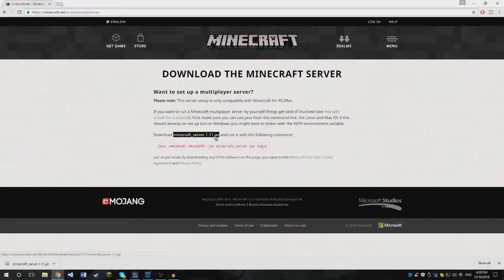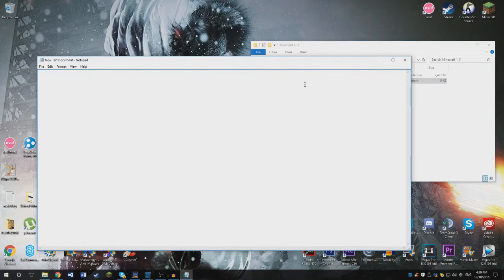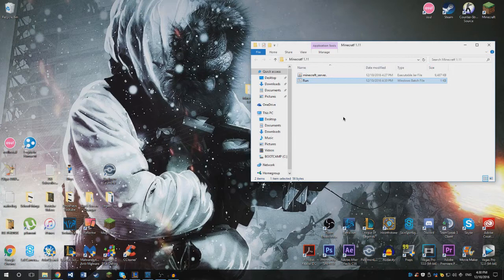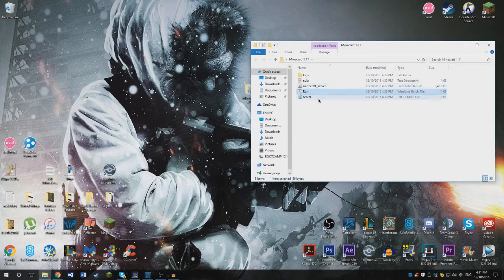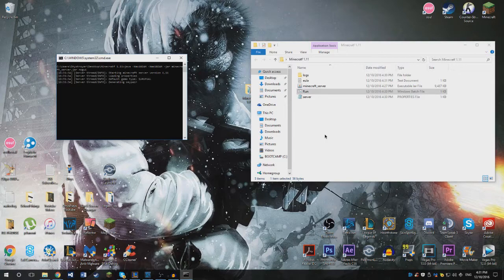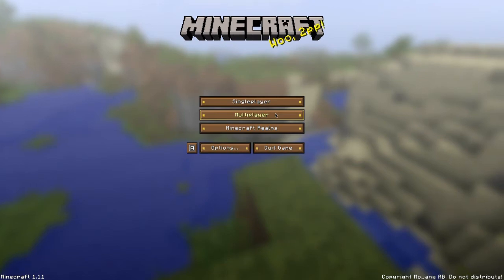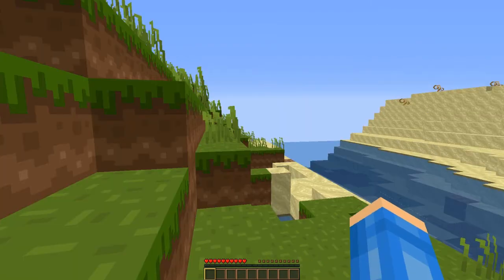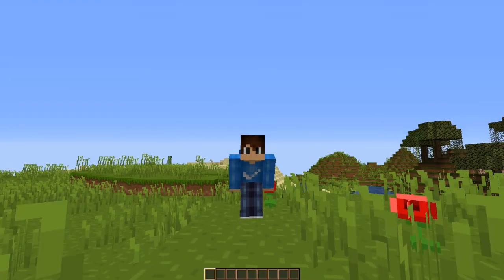How To Host A Minecraft 1.11 Server (100% Working)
Want to know how to setup/start your own minecraft 1.11 server? Well this video will tell you exactly how to setup/host your own 1.11 server so you can get started and play survival with your friends :O. This is a step by step tutorial so you won't miss out on any information given. Enjoy and have fun surviving

Also check out my facebook and twitter page to keep up to date with me daily :)